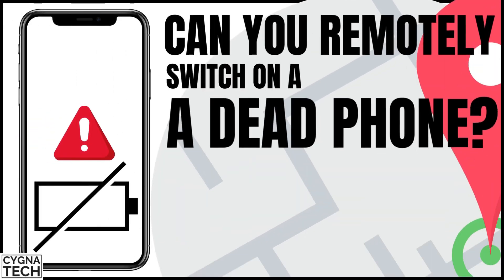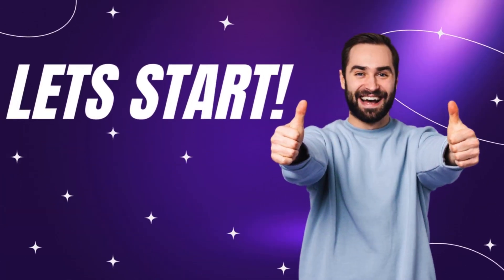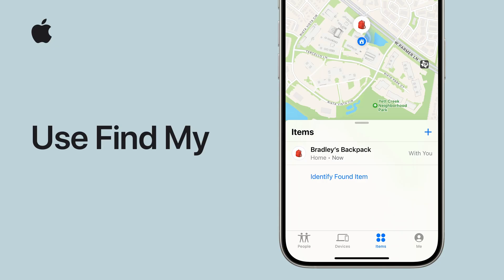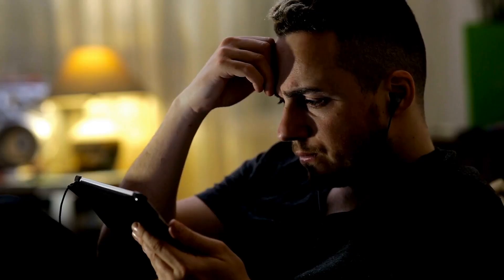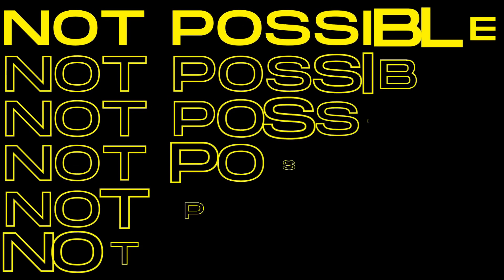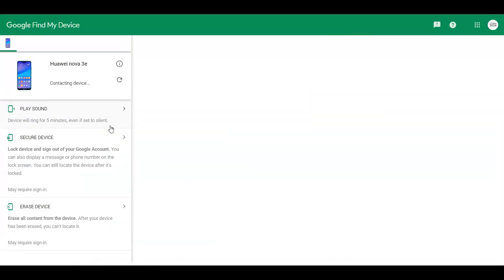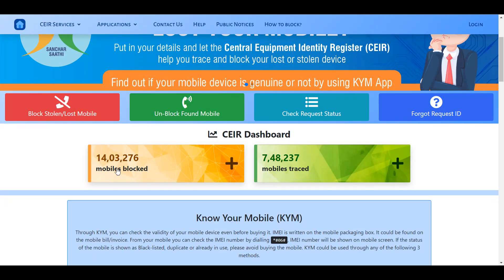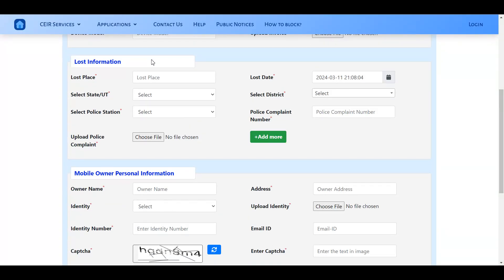Can You Remotely Switch On a Lost Phone? Can You Access A Lost Phone That is Dead? Track Lost Phone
Cheers!!!
Ken
Team CYGNATECH